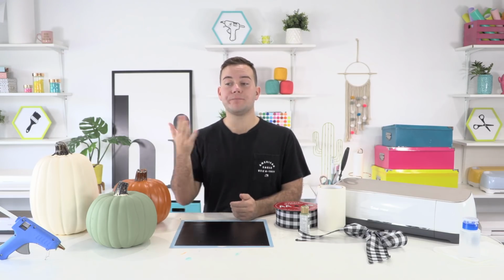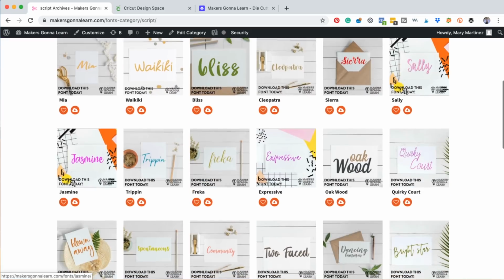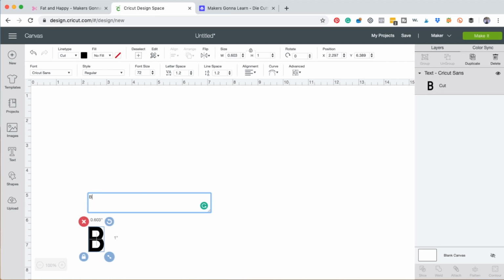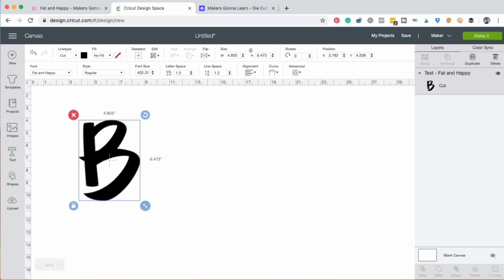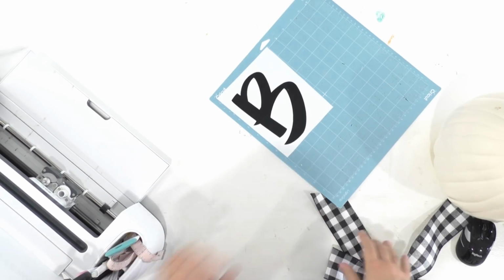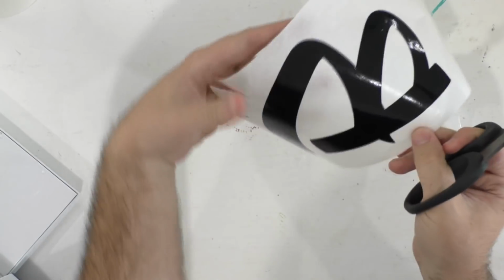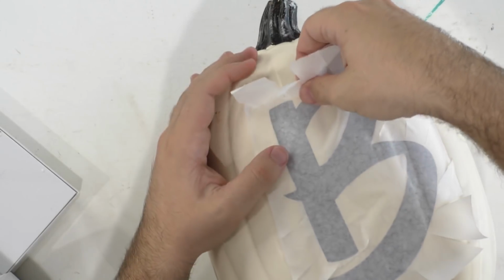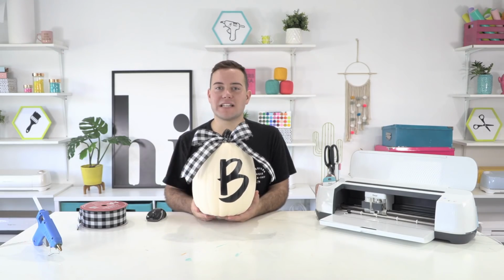The BEST No Carve Cricut Monogram Pumpkin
With Halloween coming up you all need to know how to create a great no-carve pumpkin. Lucky for you, this is an amazing video all about making the best no-carve pumpkin idea. If you don't like the mess of carving a real pumpkin, you need to get a faux pumpkin! These funkins make great decor that you can use for years to come. If you love monogram crafts you'll love this project idea. Check out this easy no-carve pumpkin idea perfect for Halloween. This is a great Cricut fall project. We hope you enjoy this video!

🎉🎉🎉Join Makers Gonna Learn for 1,200+ Digital Cut Files, 220+ Fonts, Printable Guides to learn your die cutting machine, and more!

🎨🎨🎨Get Your MAKER MATERIAL BOX TODAY! Order by the 10th of the month and get a box the same month:

Masking Paper Transfer Tape
White Faux Pumpkin (we found them at Hobby Lobby for much cheaper!)
Black and White Plaid Ribbon
Hot Glue Gun